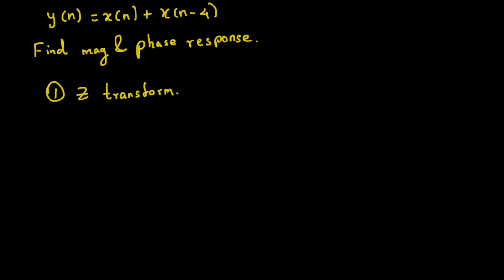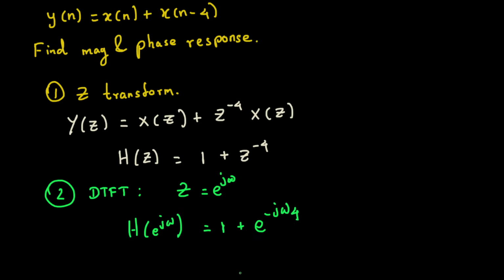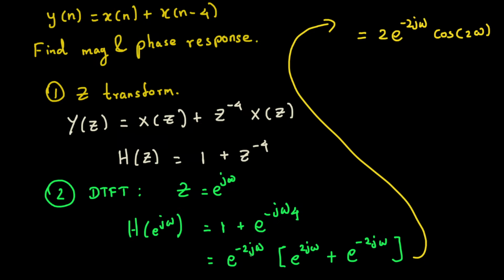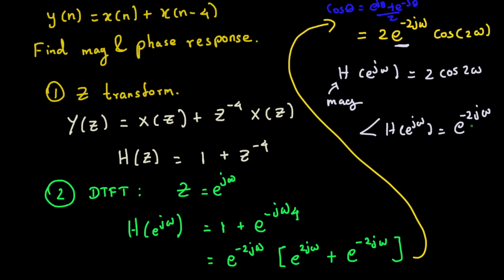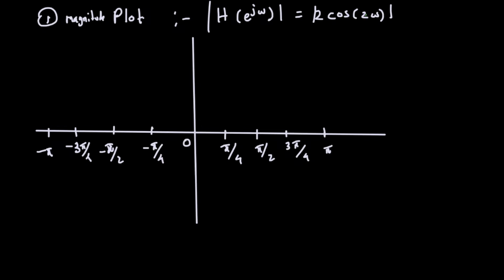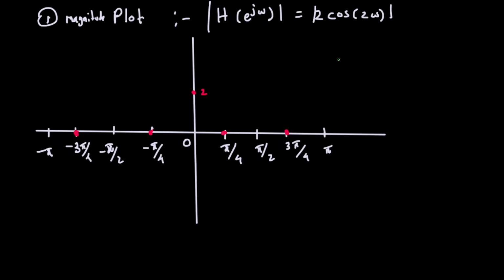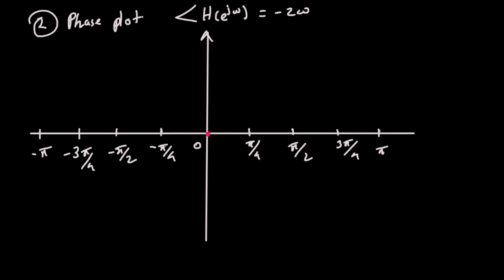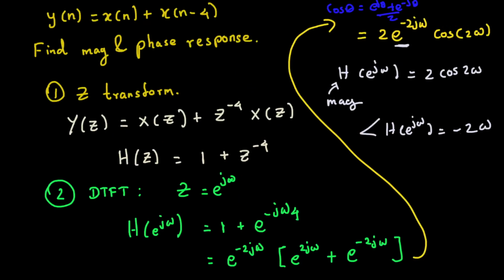Magnitude and phase spectrum graphs